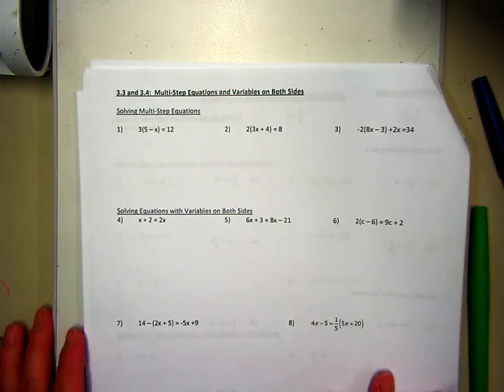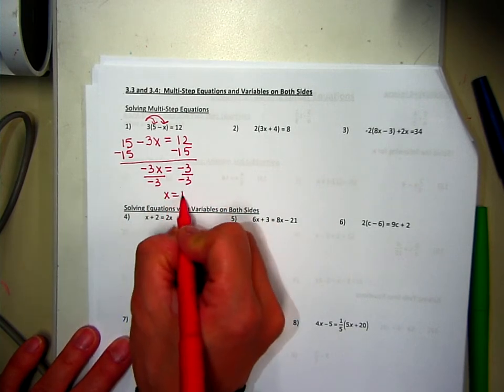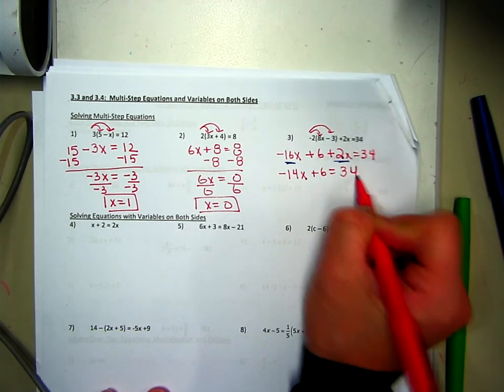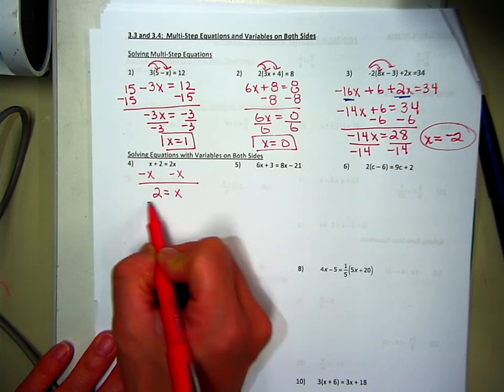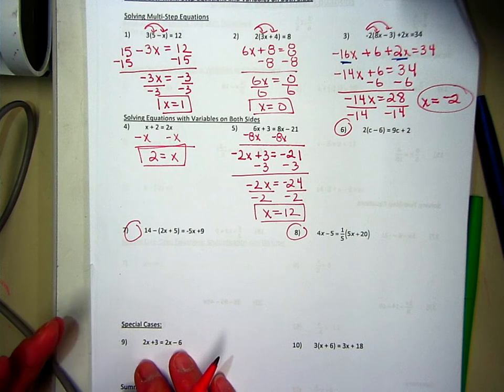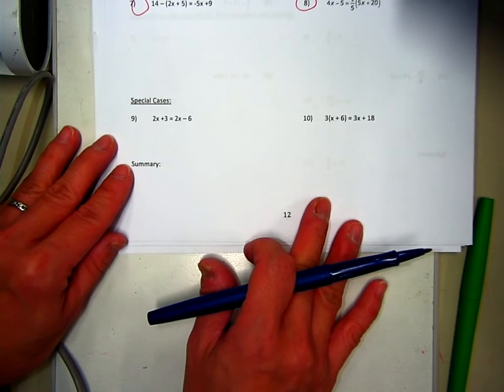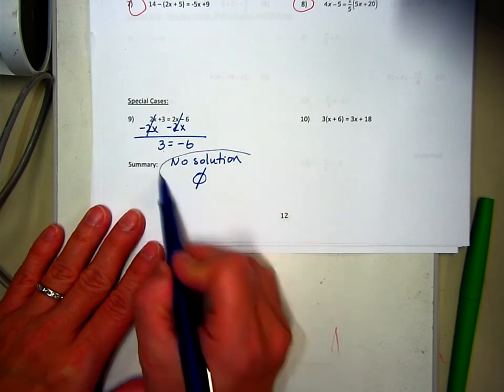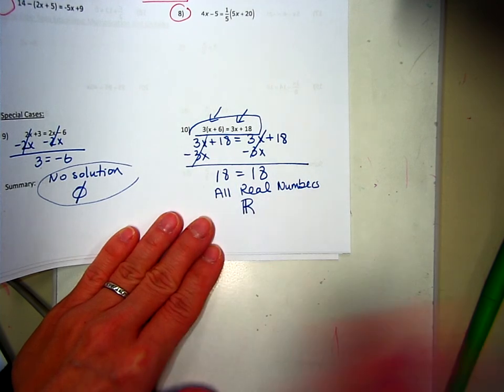3 3:3 4 Solve Multiple Step pg 12